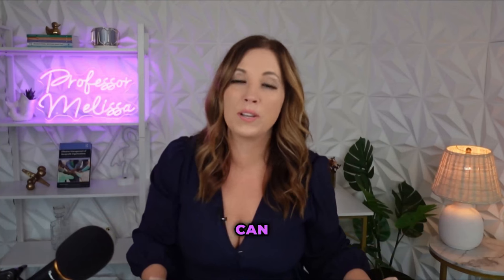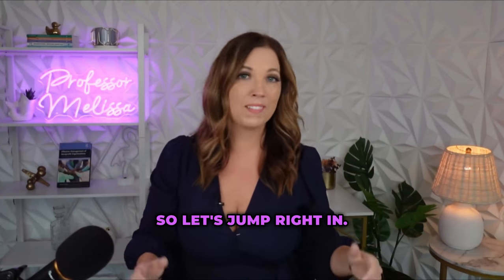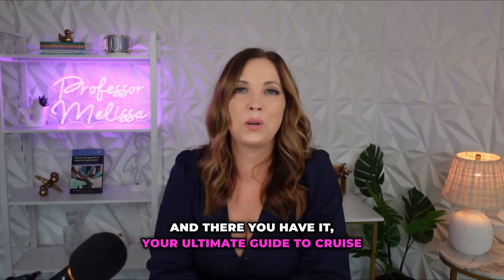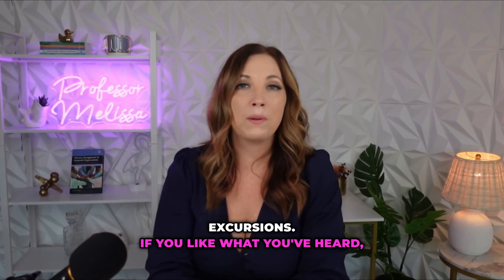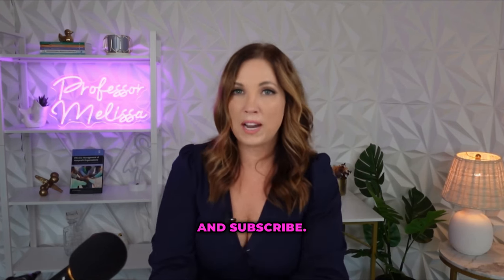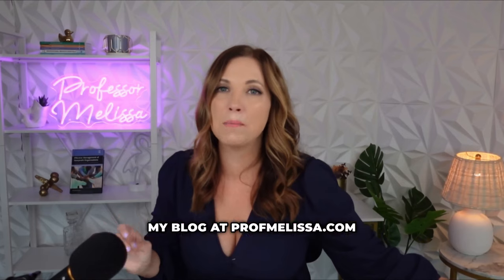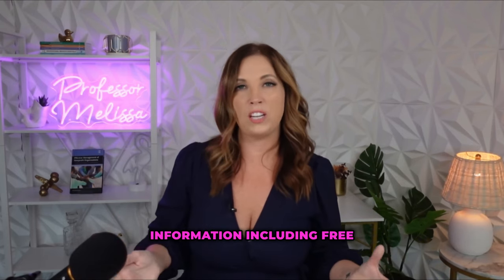The Ultimate Guide to Cruise Excursions in 2024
If you're a beginner, planning cruise excursions can feel overwhelming. In this video, I'll simplify everything you need to know to plan the perfect excursion. From exciting adventures to peaceful beach days, I'll explain what excursions are and share tips on saving money, so you can make the most of each stop on your cruise! In this video, we'll cover the following:

00:00    Intro
00:16    What is a cruise excursion?
01:12    Do I need to book an excursion, or can I just wander around on my own?
02:46    What's it like taking a cruise line excursion?
04:24    What are the pros & cons of cruise line excursions?
06:34    What's it like taking an independent excursion?
08:36    What are the pros & cons of independent excursions?
10:23    How and when do I to book cruise excursions?

My top recommendation to book independent cruise excursions is through Viator.

LINKS

Want to learn how to become a travel agent, either to book your own travel or as a side hustle?